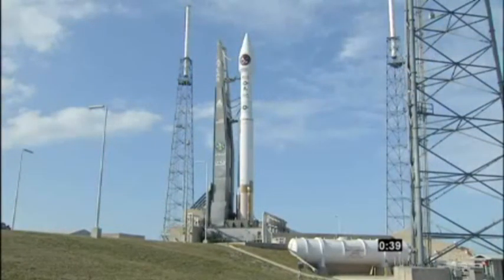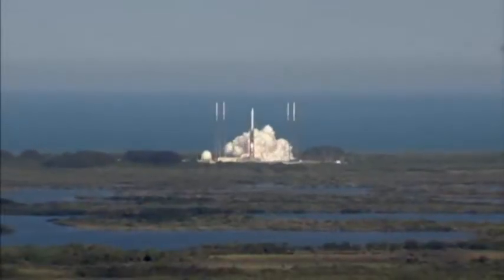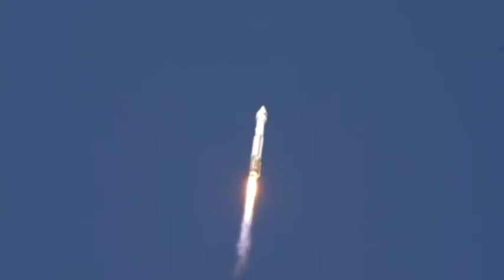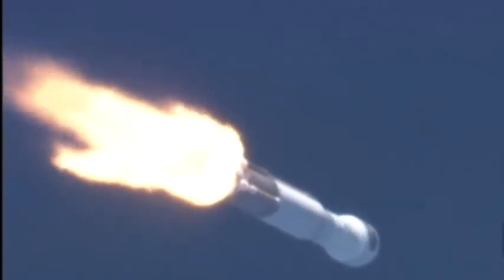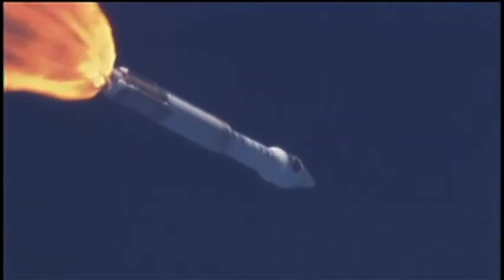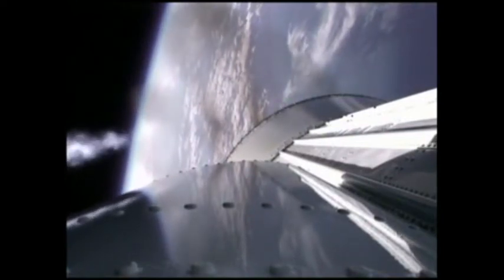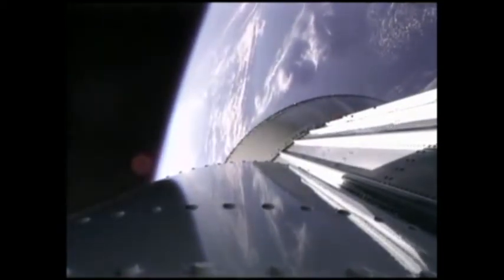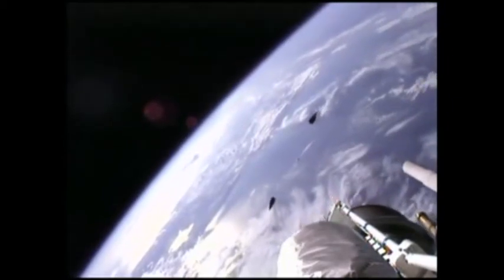SBIRS GEO-2 Launch 19.03.2013 Launch by ULA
SBIRS GEO-2 on Atlas-5(401) Launch from Cape Canaveral Air Force Station. Video captured from ulalaunch.com